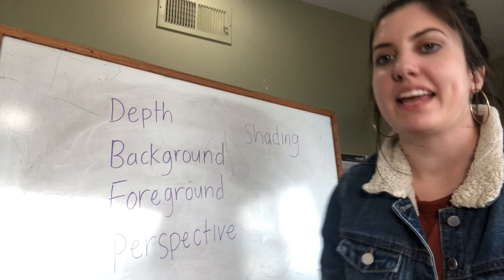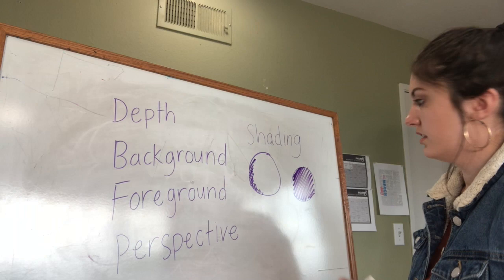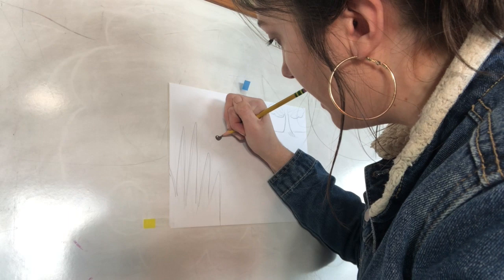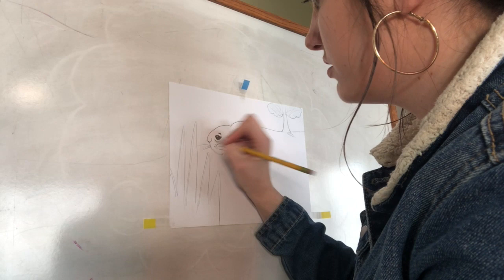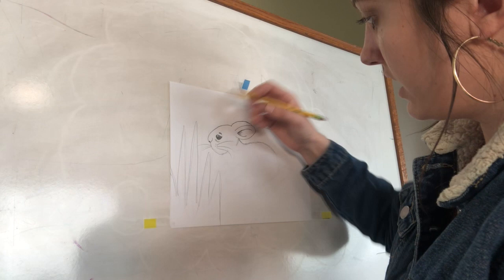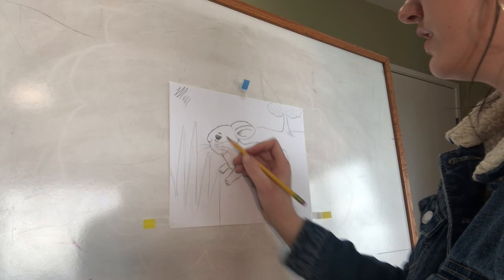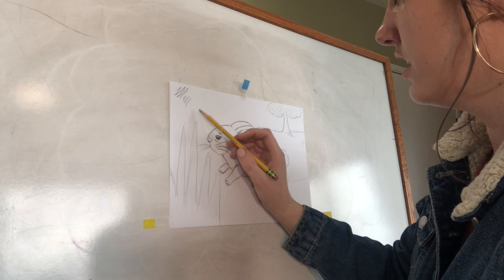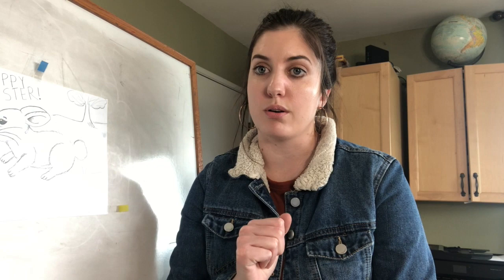Art Lesson - How to Draw a Bunny (Difficult)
This video is the "difficult" version of the bunny drawing. Hope you enjoy!